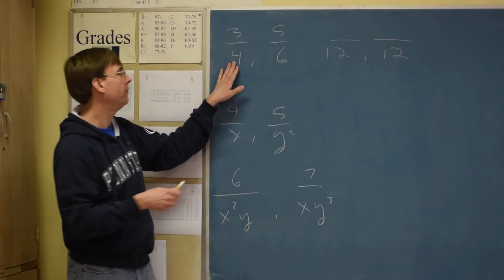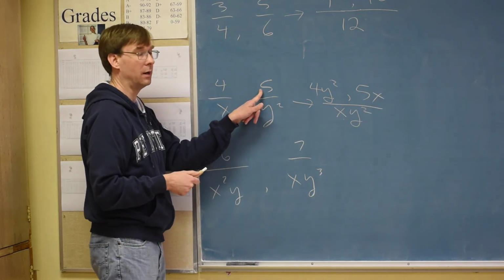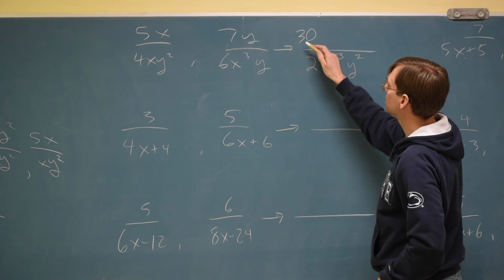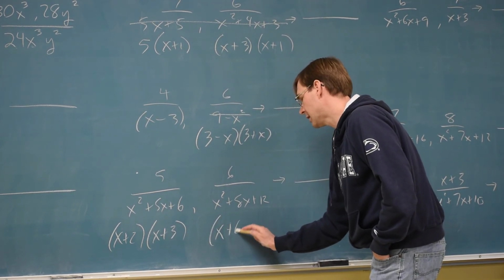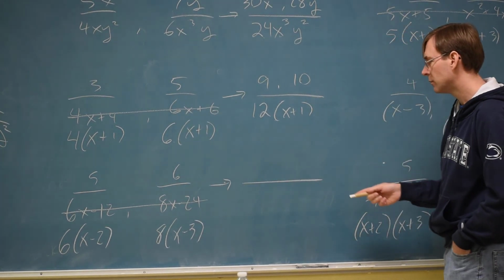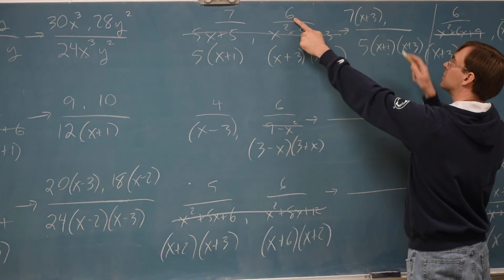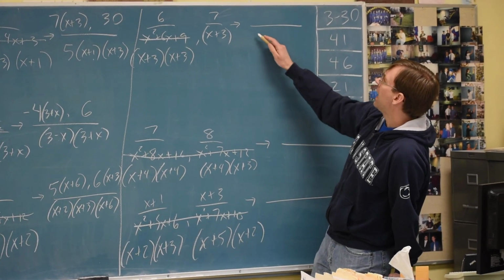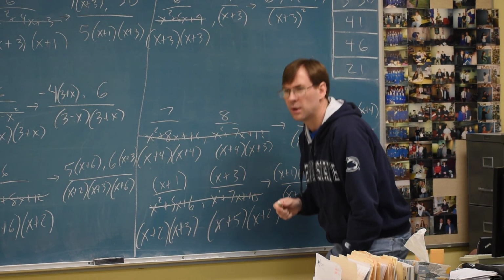Algebra_1 Video, 8.4 (Part II)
Finding a common denominator and changing the tops of rational expressions